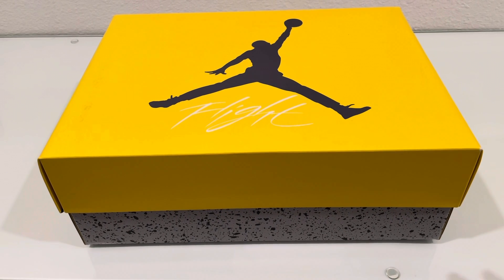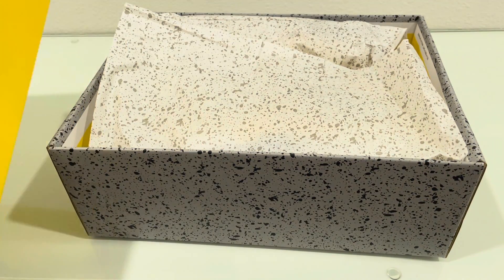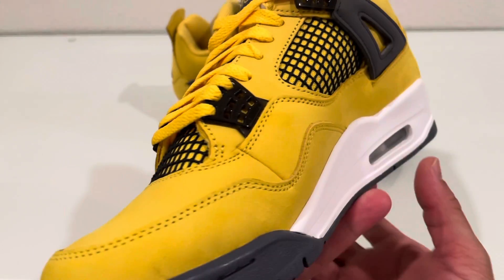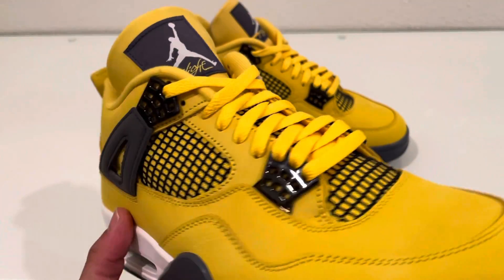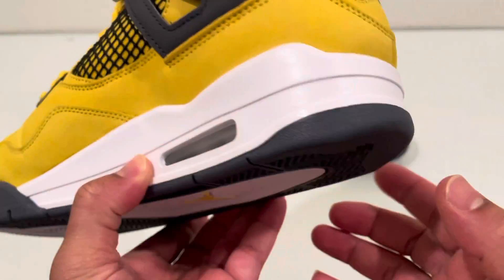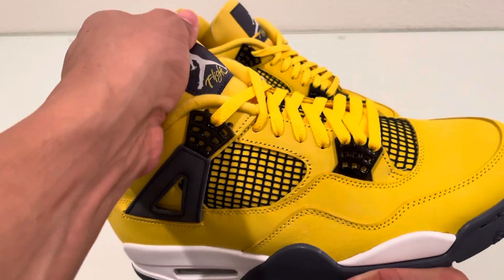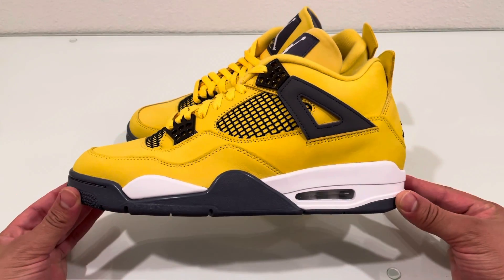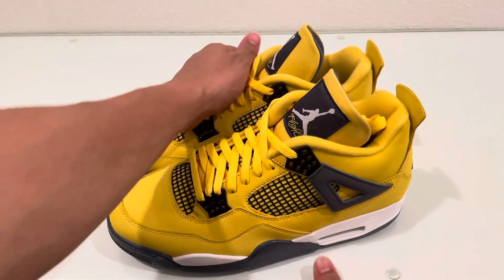2021 Air Jordan Lightning 4’s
Jordan brand releases the highly anticipated Tour Yellow “Lightning” 4’s 15 years later. The material, mold, color etc are different. Which one is better…?